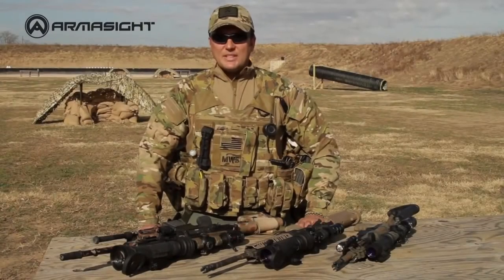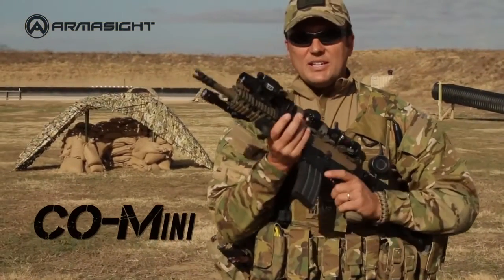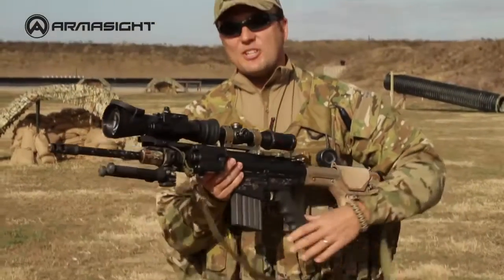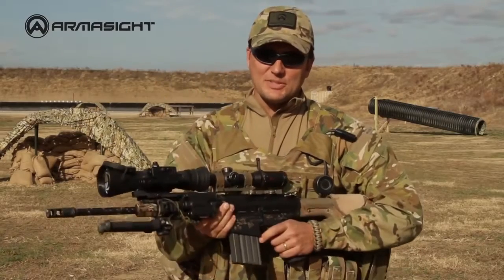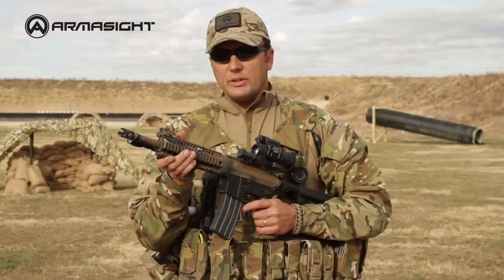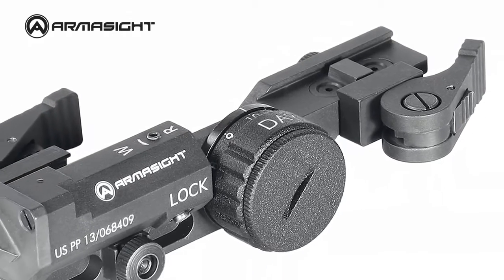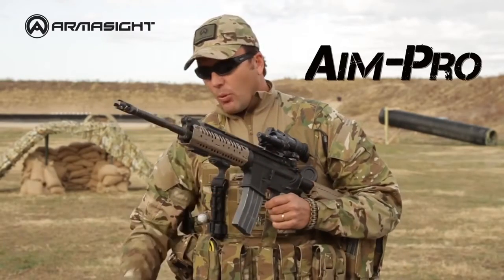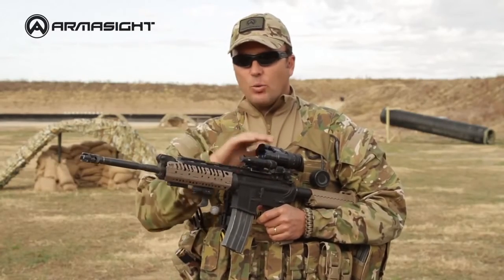MONOCULAR NOCTURNO ARMASIGHT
Los Visores Nocturnos para mira de día Armasight CO-X son unos de los más modernos sistemas para tirar a distancias medias por la noche y sobresalen de la competencia en lo que se refiere a claridad, versatilidad, fiabilidad, funcionamiento y precio.
El CO-X convierte su actual mira de día en un Visor Nocturno y proporciona una excelente facilidad para localizar blancos y apuntarles a los más exigentes tiradores deportivos, cazadores, militares, policía y personal de seguridad.
Diseñado con los últimos progresos en tecnología de Visión Nocturna, el CO-X elimina la tradicional necesidad de quitar su mira de día y sustituirla por una mira de visión nocturna (lo que significa tener que ponerla a tiro).
Basta con poner el CO-X delante de su mira de día porque está colimado, de fábrica, con una tolerancia inferior a 1 MOA. No hace falta volver a ponerla a tiro. Estos Visores Nocturnos que se acoplan delante permiten al usuario mantener sus posturas normales y tirar con precisión, todo mientras utiliza su mira habitual.
Su mando a distancia inalámbrico se puede poner en cualquier lugar del arma del usuario, permitiendo un encendido rápido y sencillo del equipo CO-X.
Recomendado para utilizar con miras de día hasta 6X-7X aumentos, el CO-X se entrega con con una montura rápida que permite al usuario poner y quitar con facilidad el equipo en cualquier carril Weaver o Picatinny. También están disponibles adaptadores de diferentes medidas para poder ponerlo delante de la mira.
El equipo de Visión Nocturna CO-X puede ser equipado con tubos Gen 2+ o Gen 3+ de altas y muy altas prestaciones pudiendo elegir entre el clásico y profesional fósforo Verde o los llamados "Quick Silver" y "Ghost" que proporcionan al usuario una imagen en Blanco y Negro más natural.
Características principales:
Características principales:
Rápida transformación de una mira de día a Visión Nocturna.
Se monta delante de la mira de día, no necesita ponerla a tiro.
Lentes de espejo de alta calidad.
Protección contra fuentes de luz.
Montura rápida.
Equipado con mando a distancia inalámbrico.
Alimentado por una sola pila alcalina 1.5V AA o 3V CR123A de litio.
Indicador de pila baja.
Indicador de exceso de luz.
Cumple especificaciones militares.
Aumentos: 1x.
Peso: 880 g.
Dimensiones: 15 x 10 x 8,3 cm.
Resistente al agua.
Tubo HDi.
ELIJE ENTRE ESTAS OPCIONES:
IMPROVED DEFINITION:
Generación: Gen 2+.
Tubo: IDi.
Resolución: 47-54 lp/mm.
Color del tubo: verde.
QUICK SILVER:
Generación: Gen 2+.
Tubo: QSi.
Resolución: 47-54 lp/mm.
Color del tubo: blanco.
ALTA DEFINICION:
Generación: Gen 2+.
Tubo: HDi.
Resolución: 55-72 lp/mm.
QUICK SILVER - ALTA DEFINICIÓN:
Generación: Gen 2+.
Tubo: HDi.
Resolución: 55-72 lp/mm.